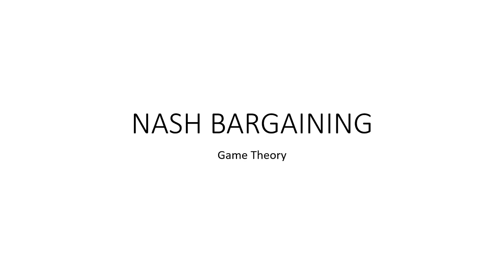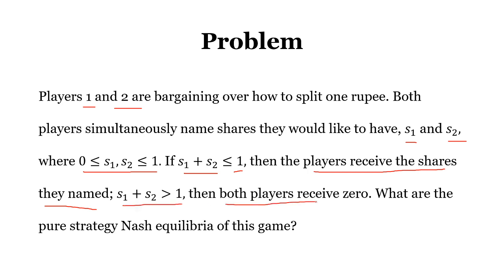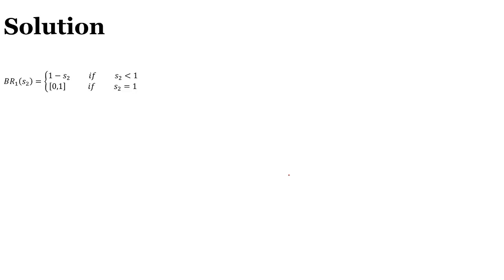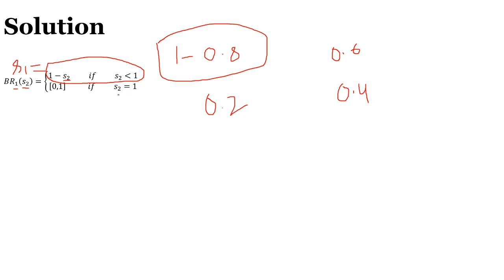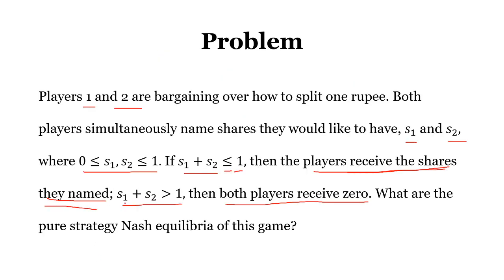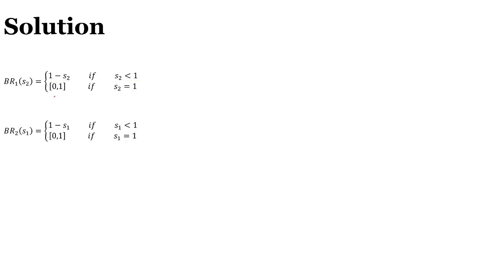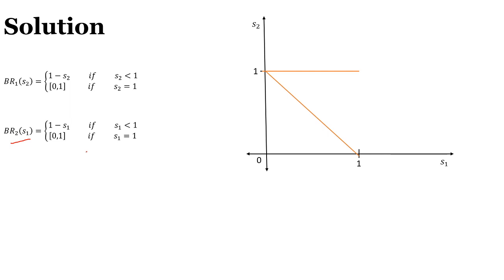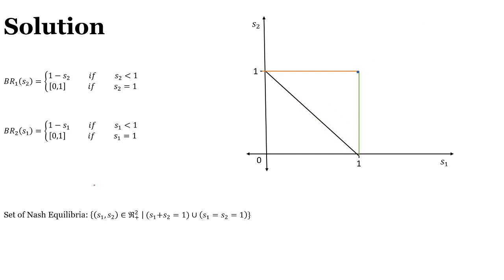Nash Bargaining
Game Theory